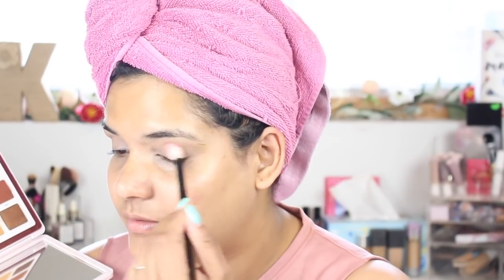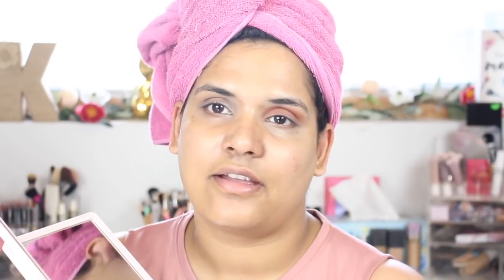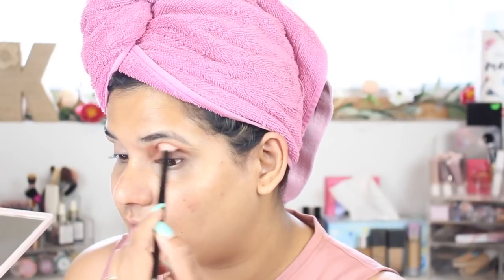EASY NEUTRAL EYEMAKEUP LOOK FT. NATASHA DENONA BIBA PALETTE | Karen Harris Makeup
Hi, in today's video i will be showing you guys an easyneutraleyemakeup look featuring the natashadenona

- - Outfit Details - -
Top - Target
Earrings - Target
- - Makeup Details - -
Foundation -
Eyeshadow - ND BIBA PALETTE
Lipstick -

1. How old are you ? 30
2. Where are you from ? Sri Lanka
3. Where do you live ? Fargo ND
4. Shade reference ?